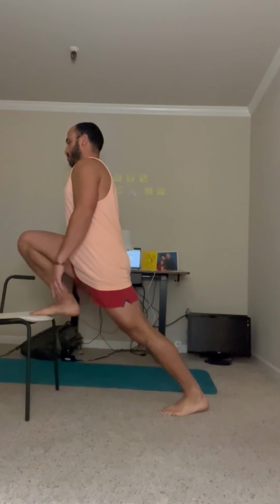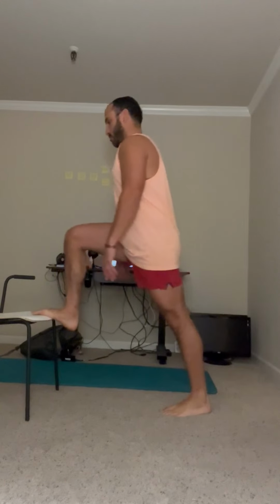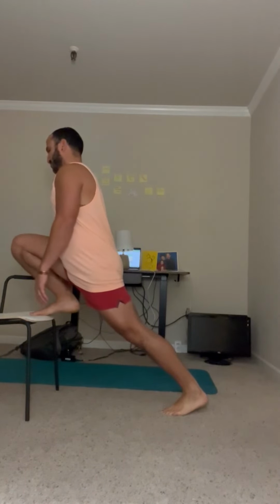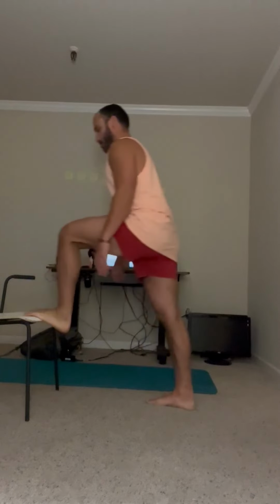Elevated ATG Split Squat (midline) Demonstration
The ATG split squat is what I consider to be the most influential exercise of the ATG philosophy. The elevated ATG split squat allows for focus on knee strength and health.